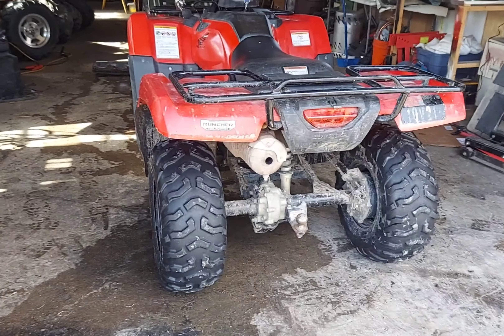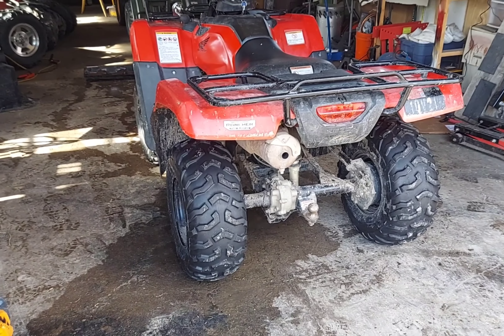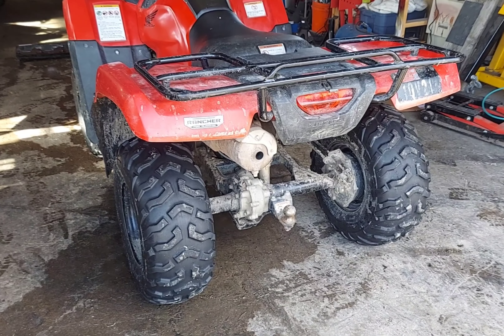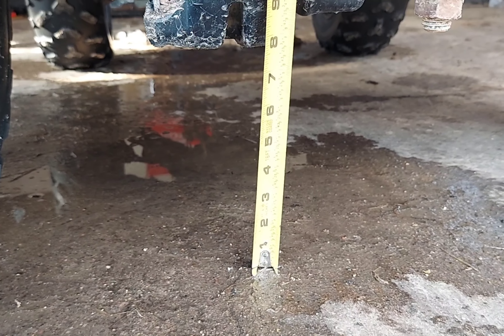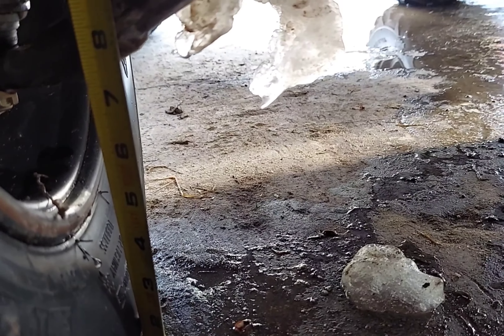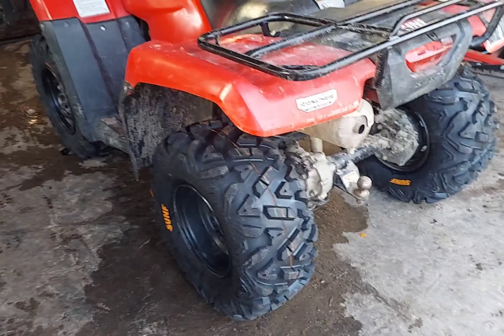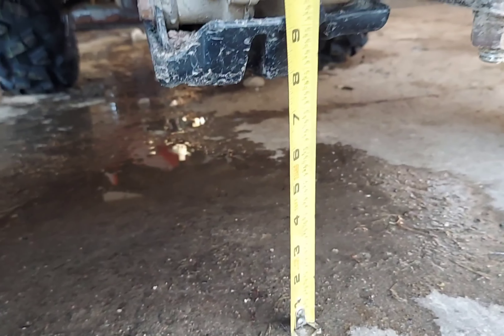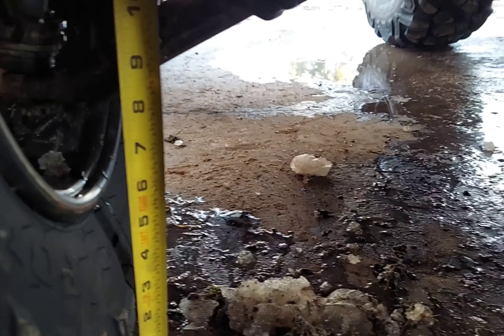25" Sunf tires. How much taller than stock??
I put 25x8x12 and 25x10-11  sunf a033 tires on my 2016 honda rancher. They are 1"larger than stock.